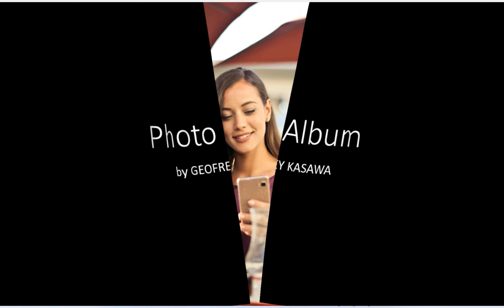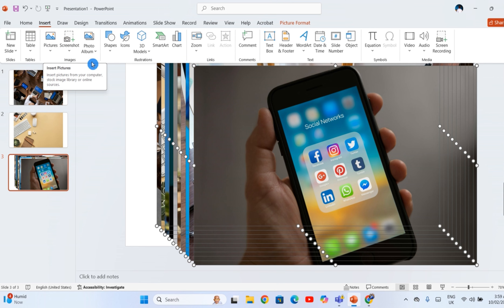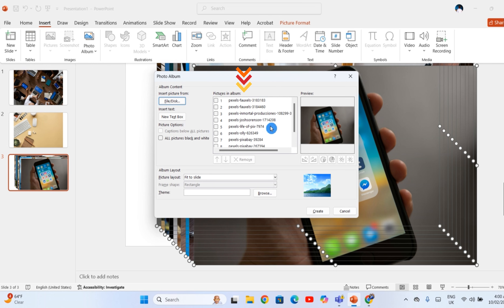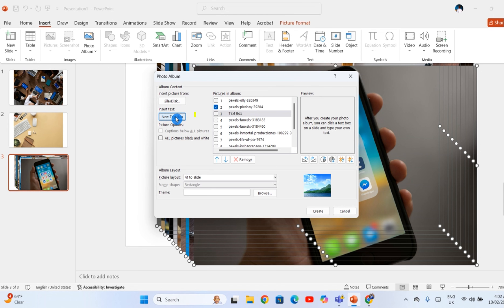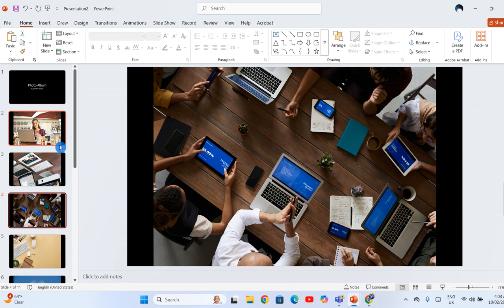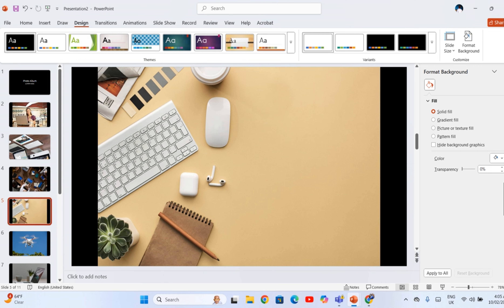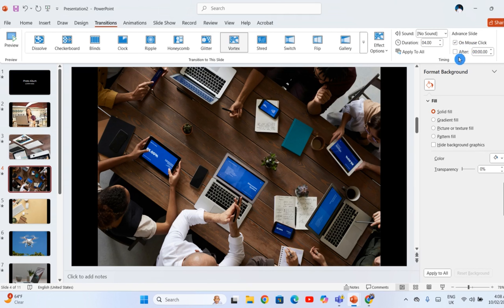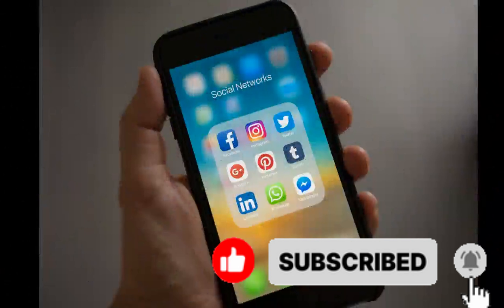Turn Photos Into A Beautiful Slideshow In Minutes With PowerPoint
In this step-by-step video, I’ll show you how to create a photo slideshow in PowerPoint using the built-in Photo Album feature. This simple method is much quicker than inserting pictures one by one — making it perfect for weddings, school events, business presentations, or capturing family memories.

You’ll learn how to:
• Insert multiple pictures in PowerPoint at once
• Use the Photo Album tool for an automatic slideshow
• Add transitions and effects to your slideshow
• Customize backgrounds, layouts, and themes
• Set your slideshow to loop automatically

CHAPTERS
00:00 - Introduction
00:13 - Insert pictures one by one. Both ways are too long
01:05 - Insert all pictures at once using the Photo Album tool, the fastest way
04:28 - The letter box effect
05:02 - How to change the background
05:30 - Transitions
07:12 - Slide show
07:46  - Recap and conclusion

Whether you’re new to Microsoft PowerPoint or want a faster way to make slideshows, this tutorial makes it easy.

👉 Try these tips the next time you create a PowerPoint photo slideshow and impress your audience!